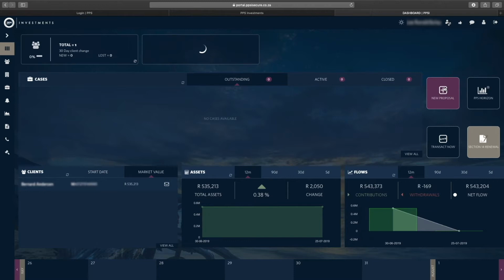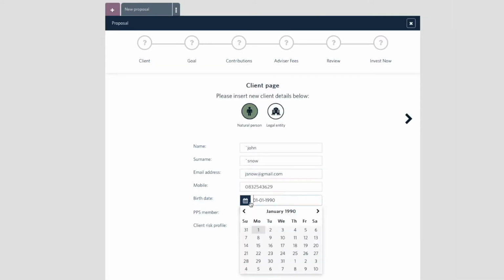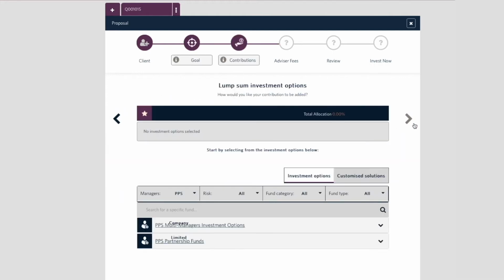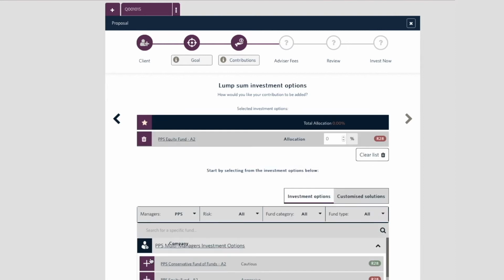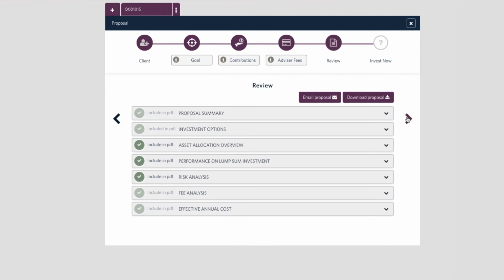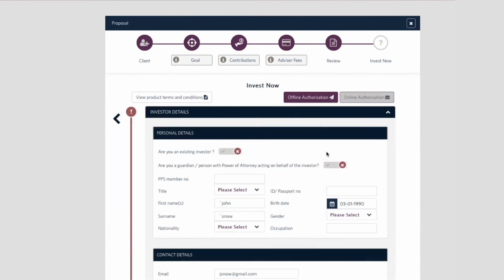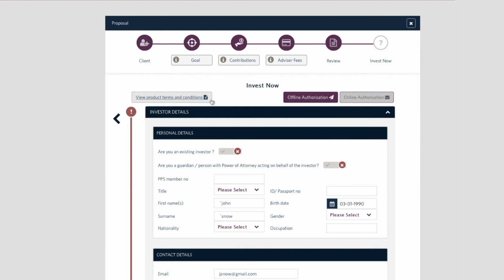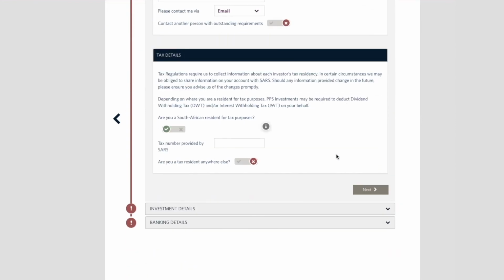How to prepare a proposal for your client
Explore our new Secure Site where you can access client investment information and transact securely – anytime, anywhere.